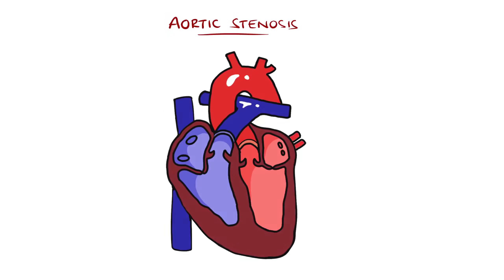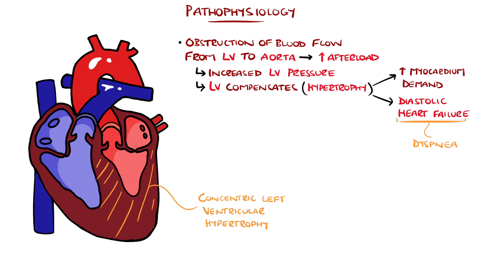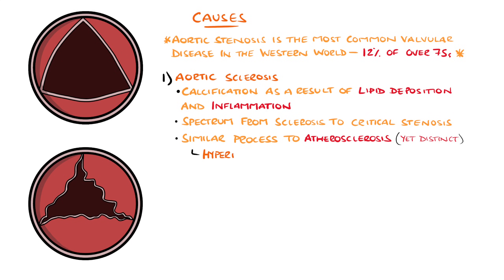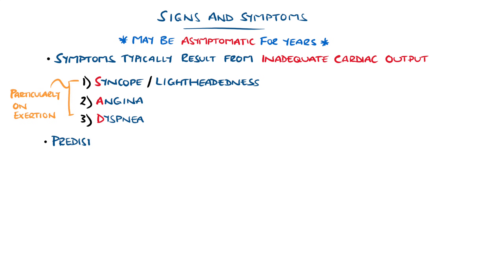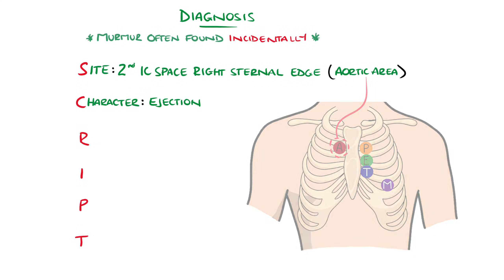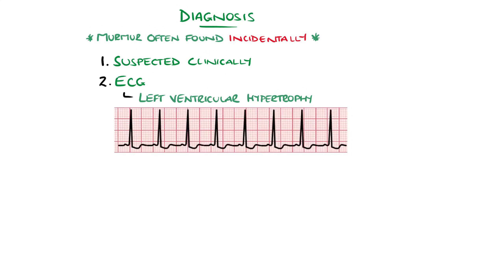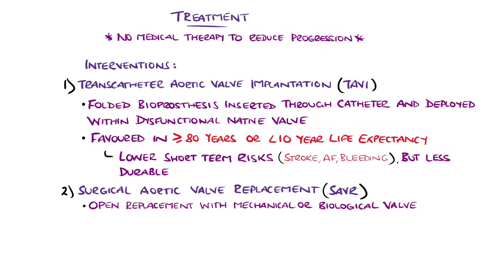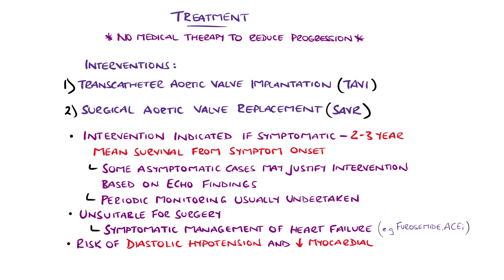Aortic Stenosis Explained in 10 Minutes (With Heart Murmur Sound)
Aortic Stenosis explained clearly, including  pathophysiology and causes. Also features the aortic stenosis murmur sound, and treatment including TAVI vs SAVR.

Video Timestamps:
0:00 What is Aortic Stenosis?
0:51 Aortic Stenosis Pathophysiology
2:16 Aortic Stenosis Causes
3:39 Aortic Stenosis Symptoms
5:04 Aortic Stenosis Murmur
6:46 Aortic Stenosis Diagnosis
7:10 Aortic Stenosis Treatment - TAVI
08:06 Aortic Stenosis Treatment - SAVR